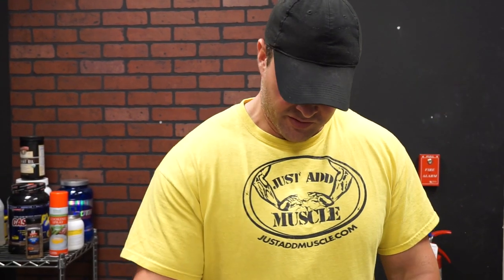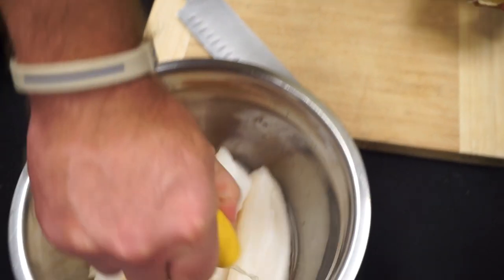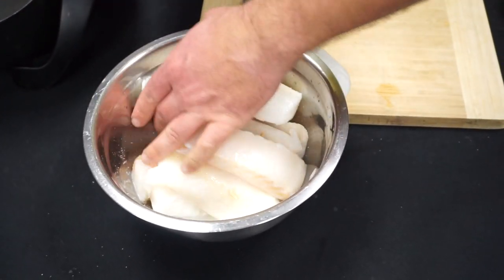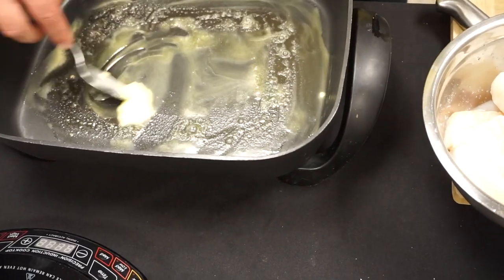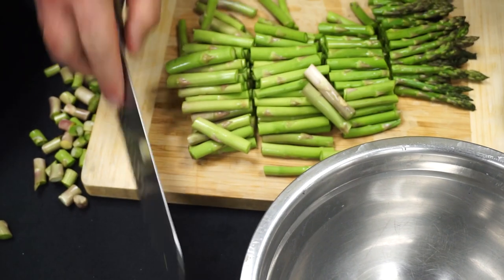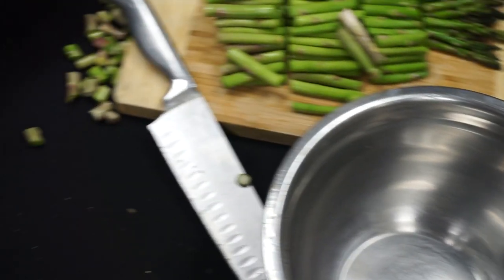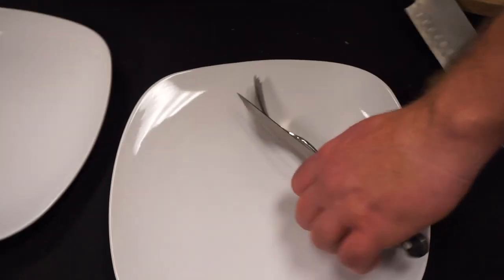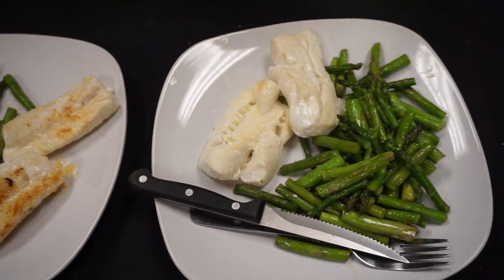Baked Cod Recipe - Healthy Recipe Channel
This Keto Diet Baked Cod Fish Recipe is as simple as can be to make and is delicious. You can make the entire meal in under 20 minutes and it is very Keto Diet Friendly.  If you are doing intermittent fasting keto recipes or low carb like this one are also perfect nutrition for eating that way.

I hope you guys enjoy the Video and it helps with your Health and Fitness Journey and to Achieve your Goals.

Also check out or Supplement Website for over 6000 brand name supplements at wholesale